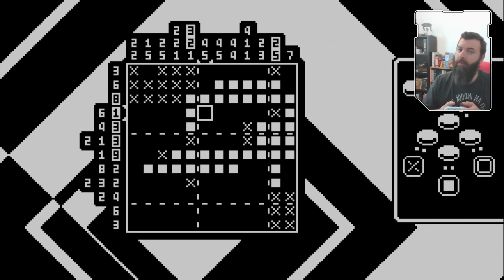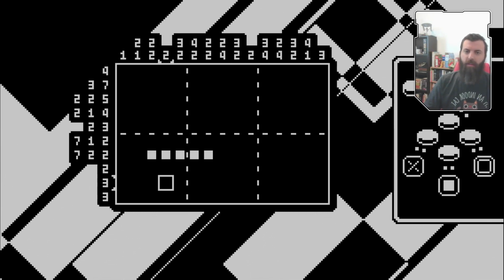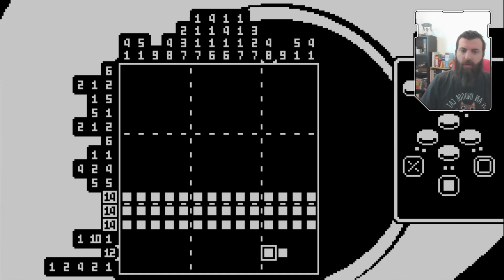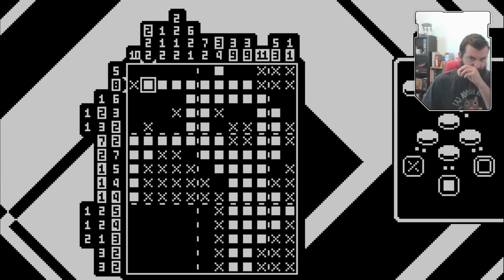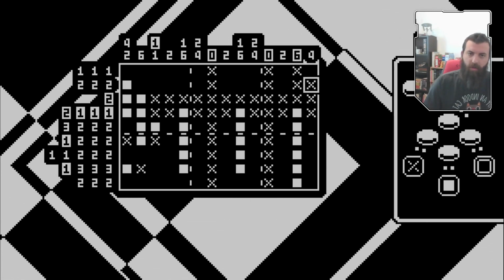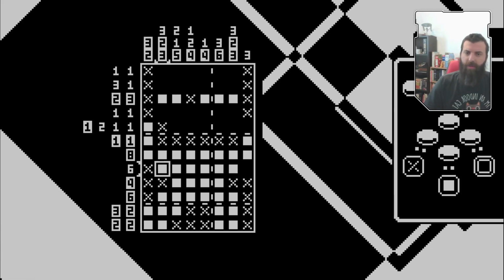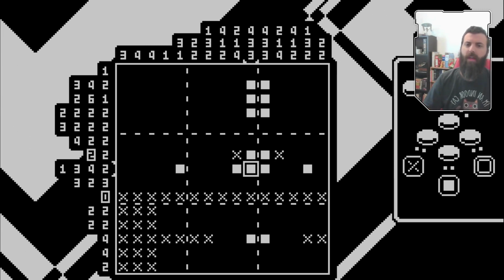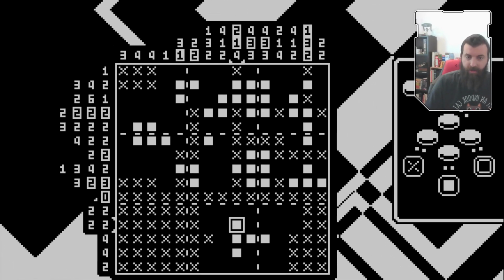A Programmer Plays Master Key (Nonogram B09 through B19)